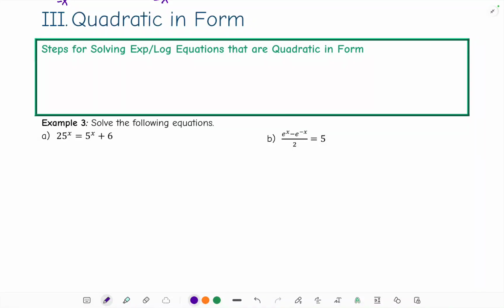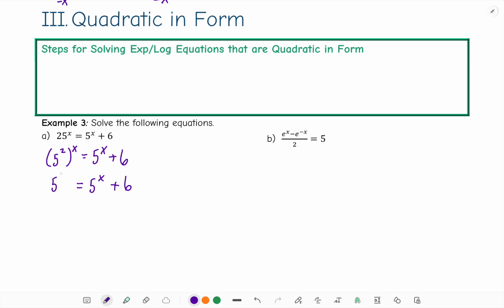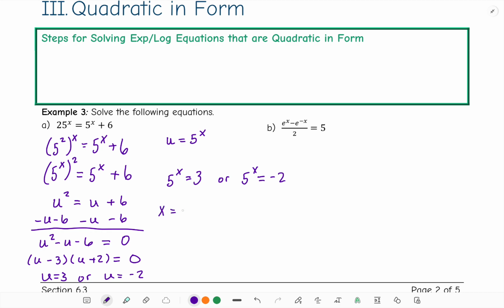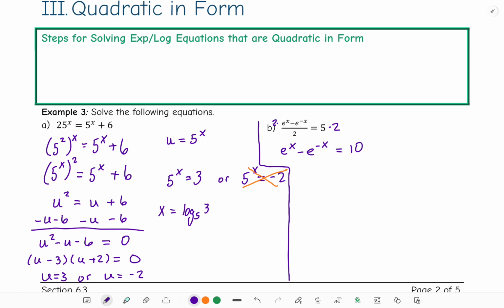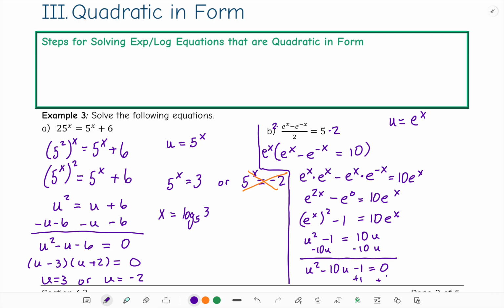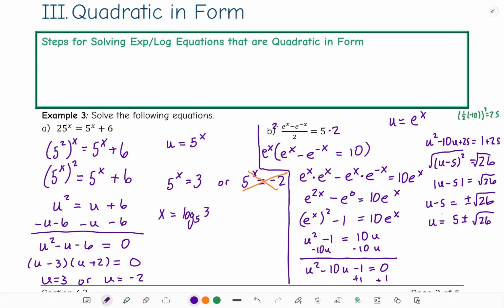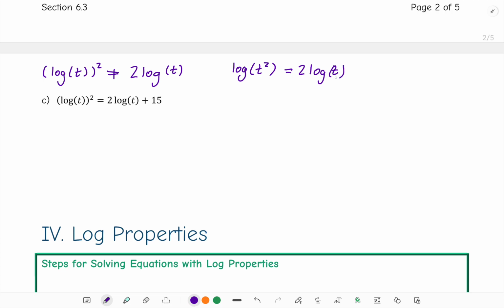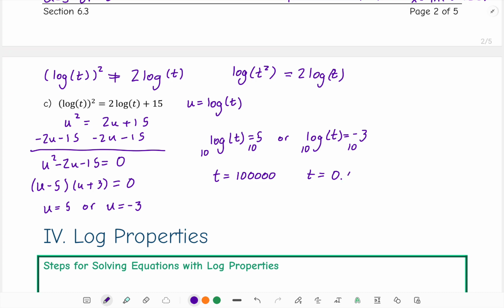MATH 140 03 Section 6.4/6.5 Part 3